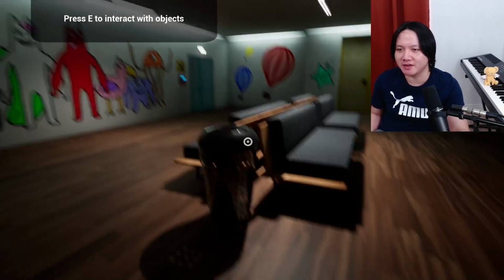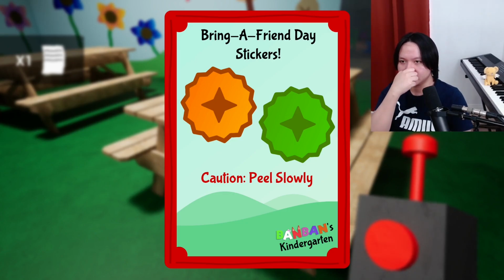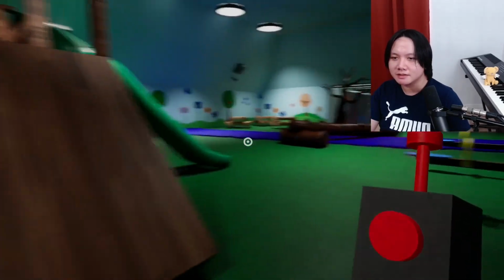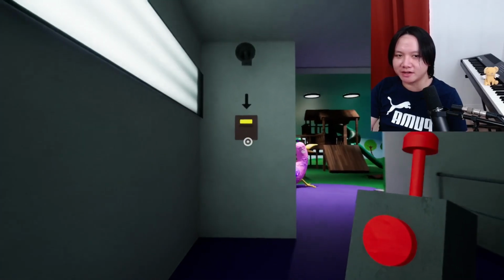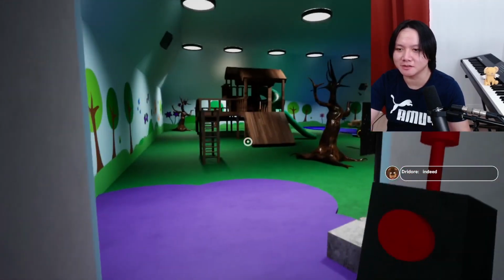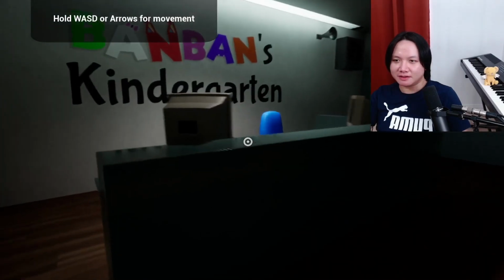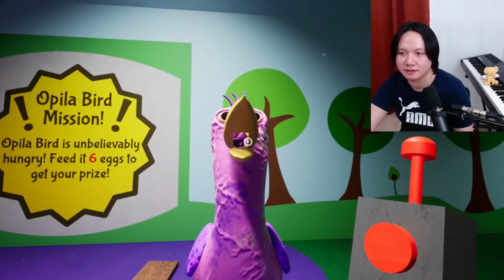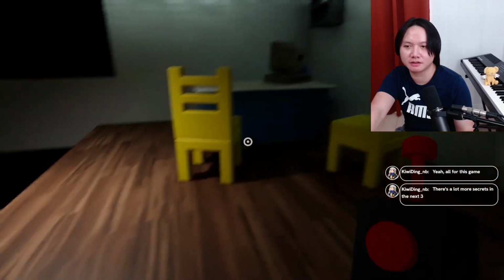My First Mascot Horror Game | Garten of Banban - COMPLETE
🎮 Experiencing Mascot Horror in Garten of Banban! 🙈 Join me in this thrilling gameplay as I dive into the world of Garten of Banban and encounter spine-tingling mascot horror for the very first time. 🕹️ Watch as I navigate through suspenseful challenges and unexpected scares, all while uncovering the secrets that lie within the game. 👻

00:00 Start
02:45 Drone Tutorial
05:15 Creativity Area
28:41 The Pit
43:10 Ending
47:17 Looking for Secrets